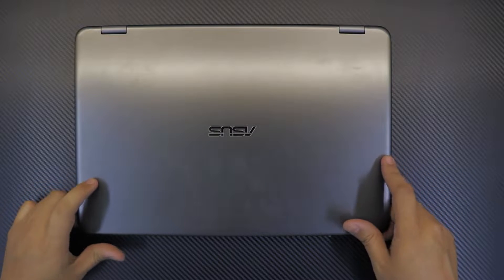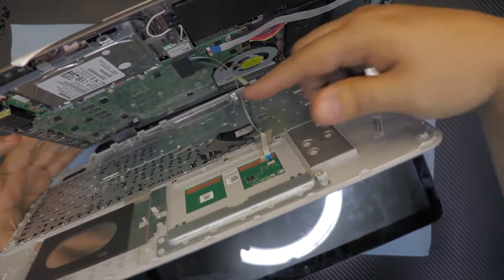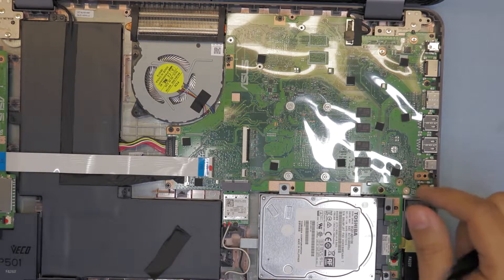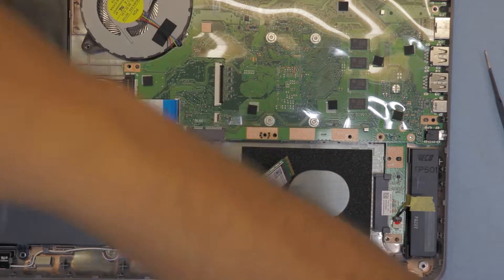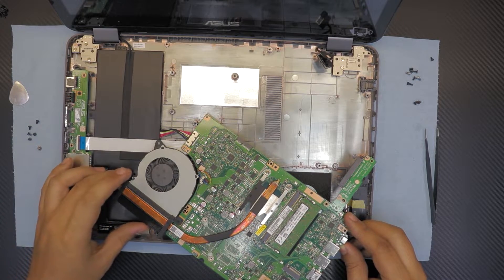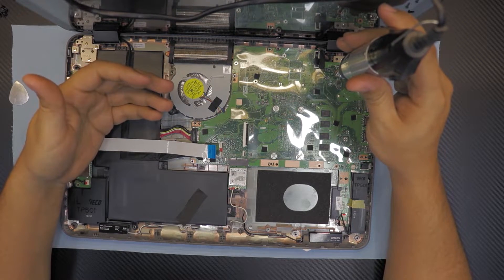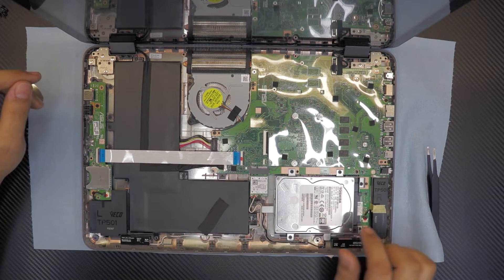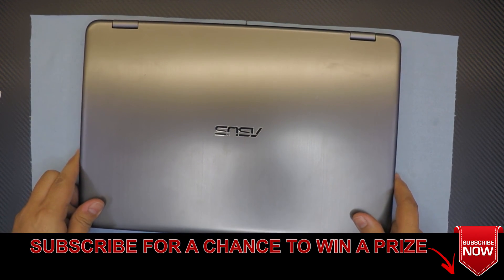ASUS VivoBook Flip TP501UA Disassembly and Service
In this video i will show you step by step on how to Disassemble and Reassemble your ASUS VivoBook Flip TP501UA Laptop.